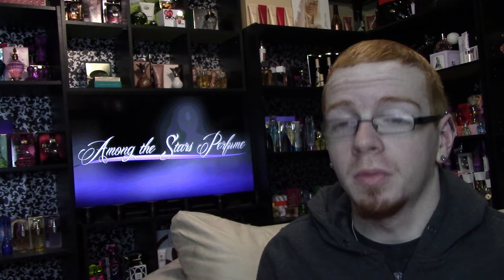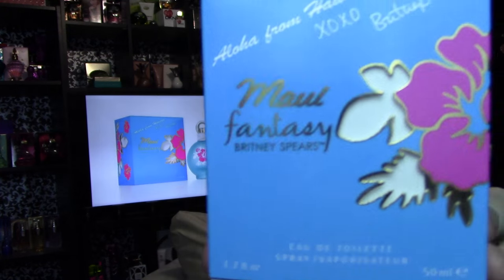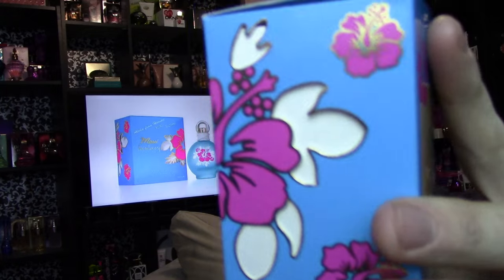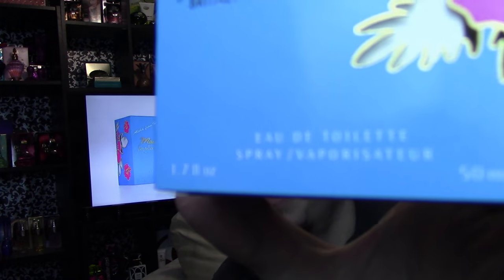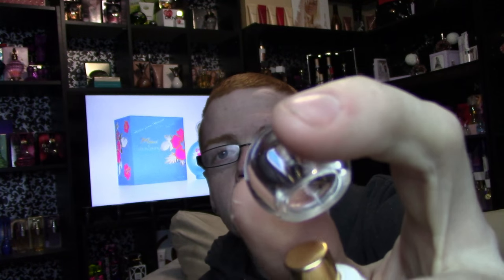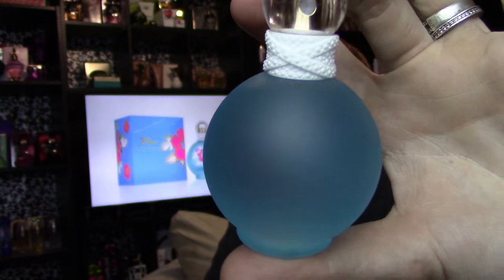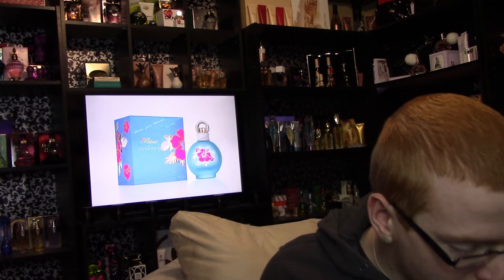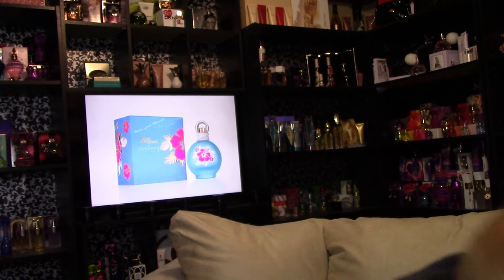Britney Spears Maui Fantasy Perfume Review 🌟 Among the Stars Perfume Reviews 🌟